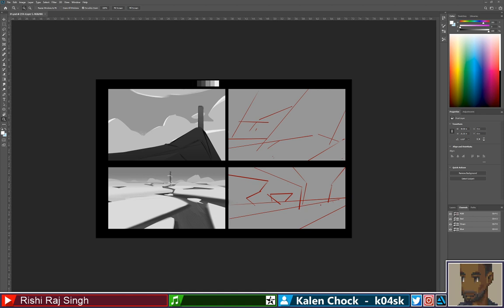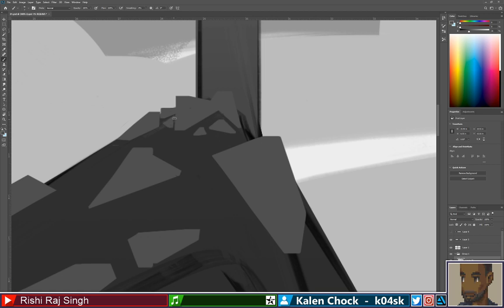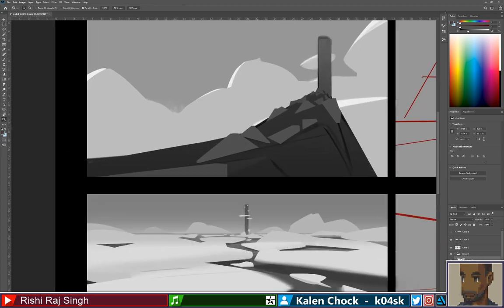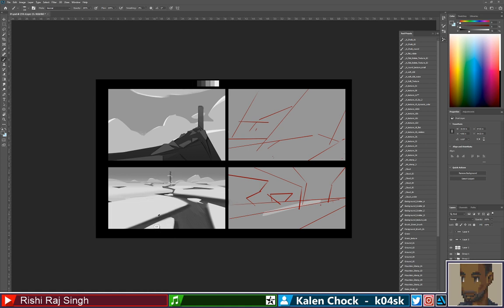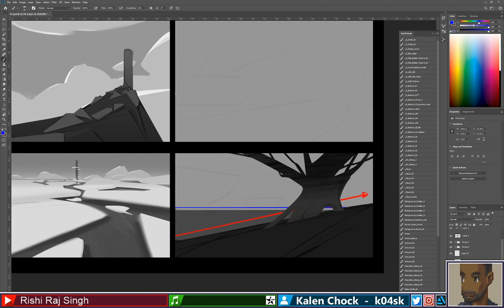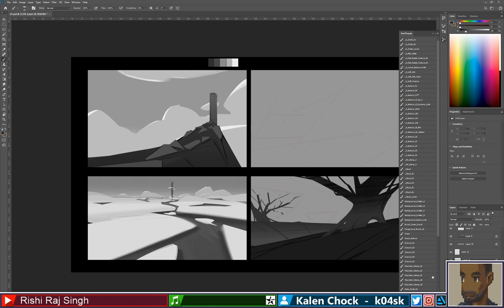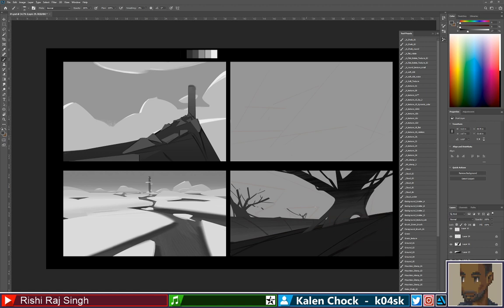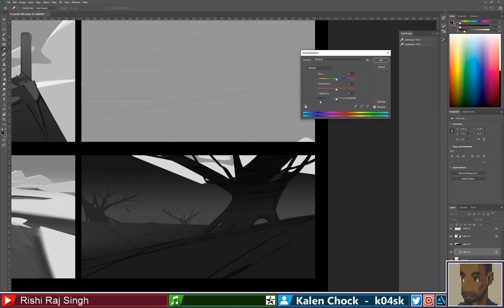K04SK- February Stream . Black and White thumbnail painting pt 1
TUESDAYS AND THURSDAYS 7:00PM PST . TUESDAYS WE PAINT , THURSDAY I OFFER PAINTOVERS